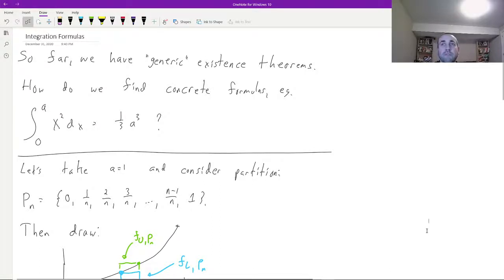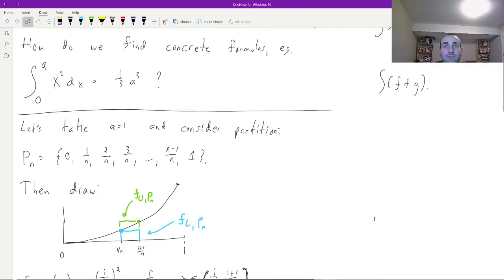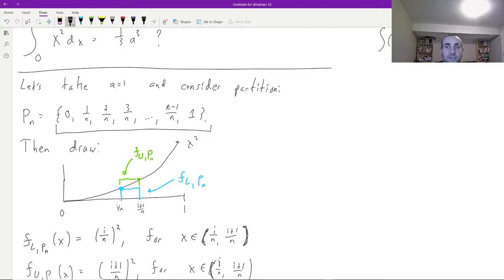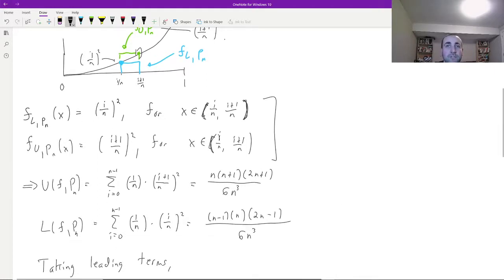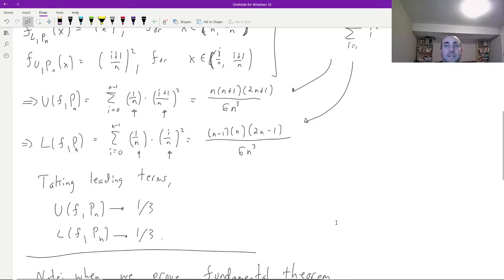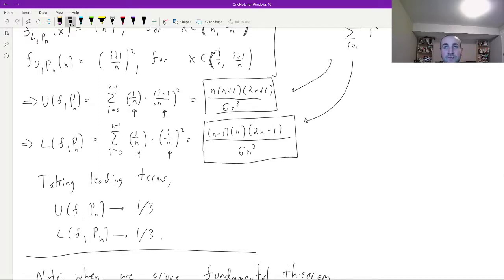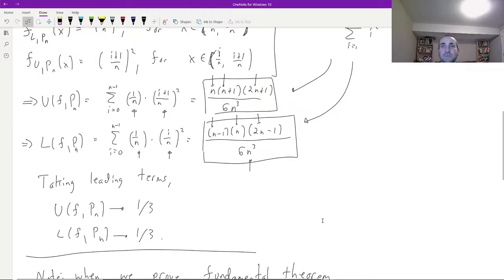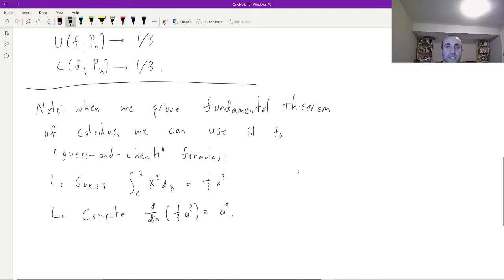MAT 2125 - 5.5.3 - Familiar Formulas